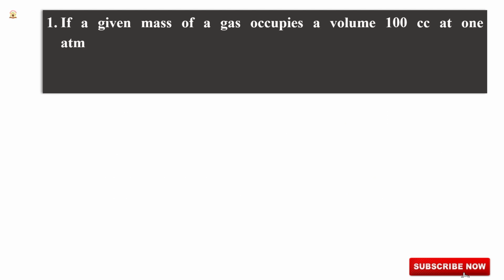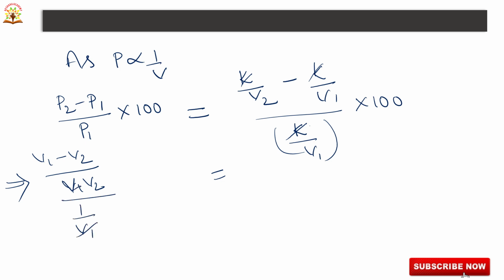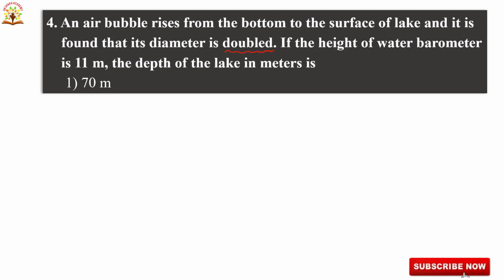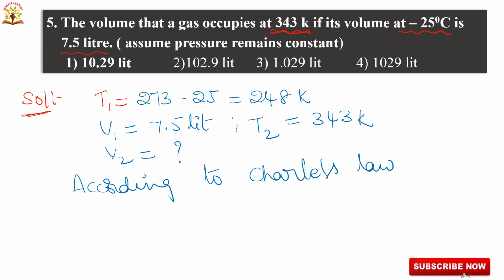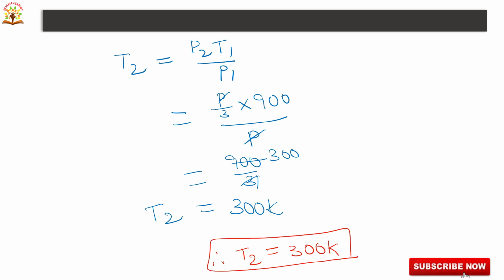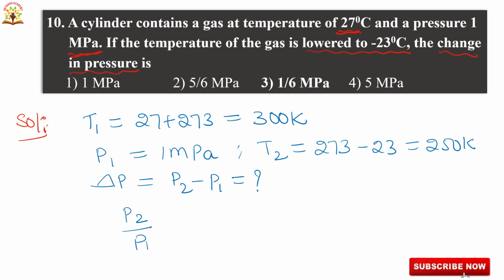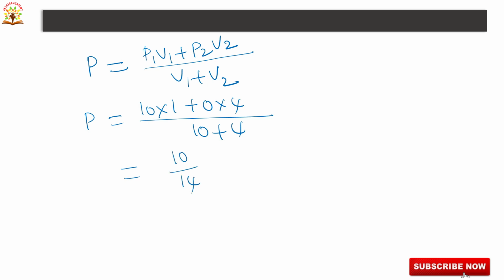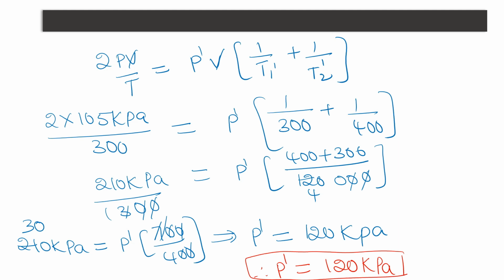THERMAL EXPANSION OF GASES | PROBLEMS PART - 1 | THERMAL PROPERTIES OF MATTER | CLASS 11 | JEE NEET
Class 11 - physics - JEE MAIN - NEET - Thermal properties of matter - problems on Thermal Expansion of Gases - Part - 1 - with detailed solution and explanation.